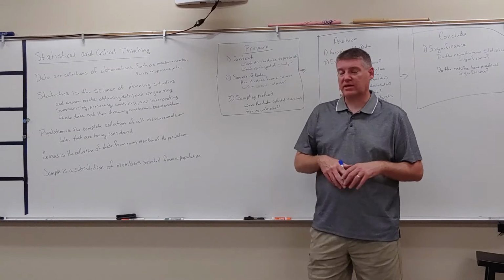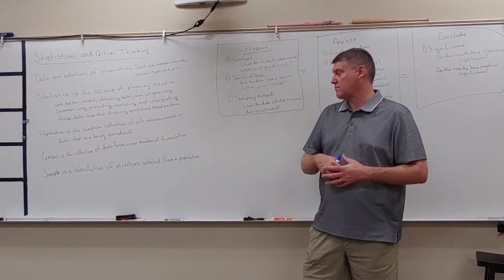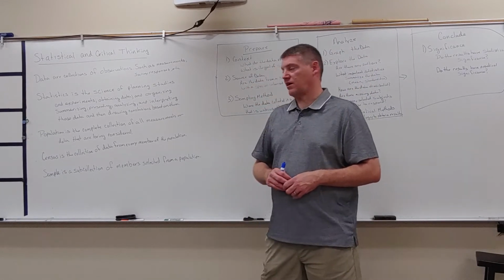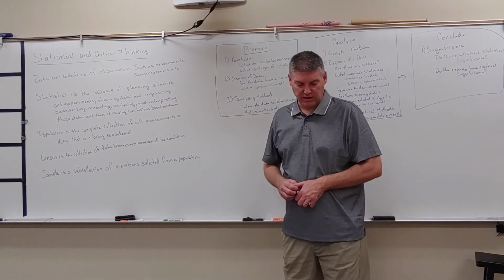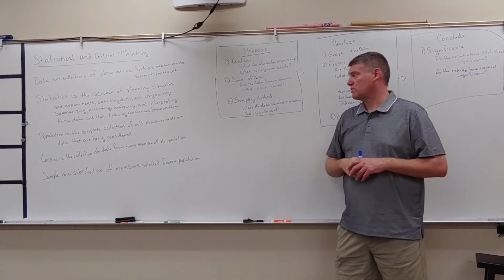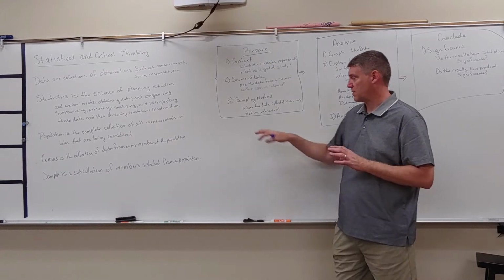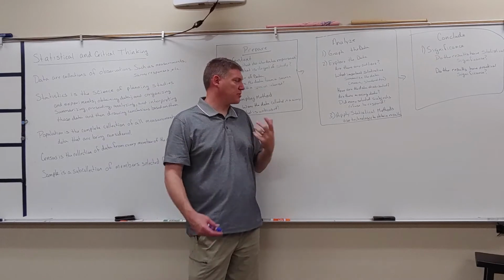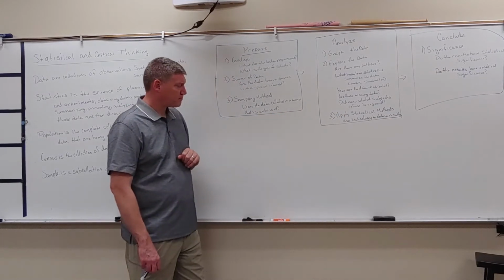Statistics statistical and critical thinking